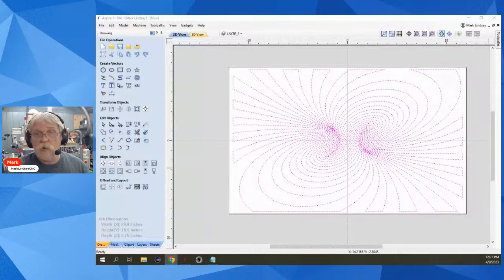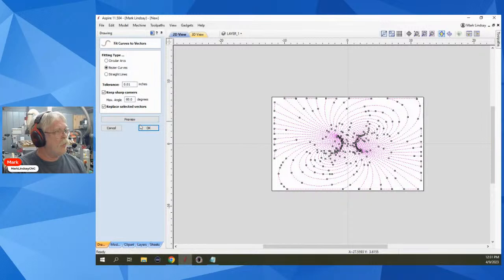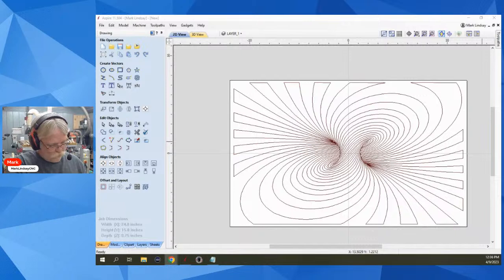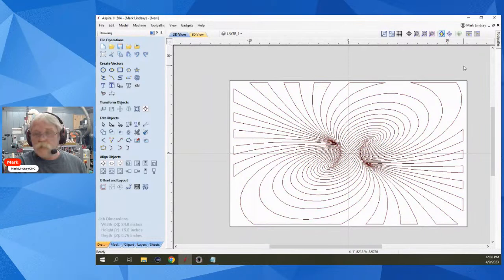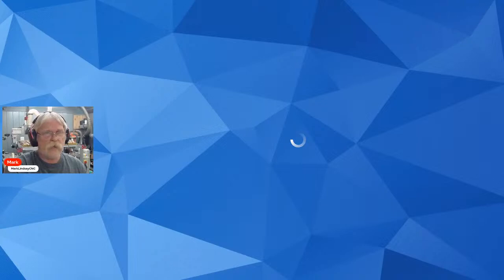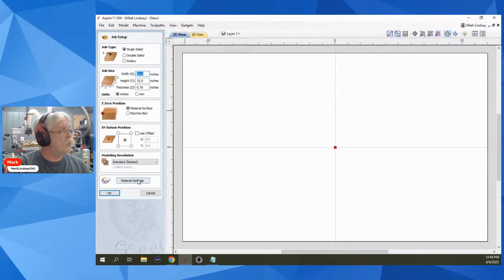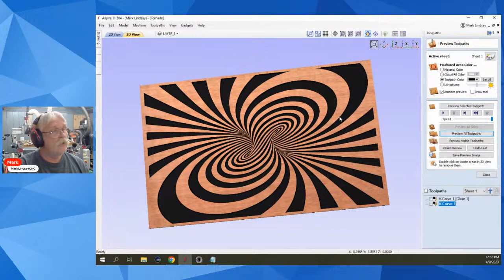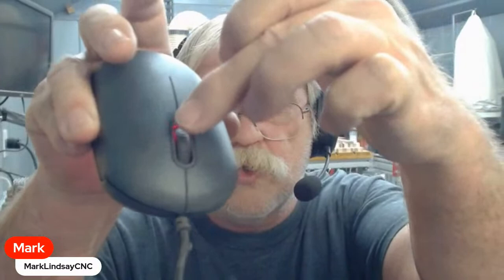Live Q&A #186 – Z Zero Position - Machine Bed or Material Surface?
Click MORE!

This week I will answer your questions about setting Z zero position to the machine bed vs the material surface in Vectric Aspire!

I will also I'll answer your general CNC or Vectric Software question! So, join me at Noon Pacific Time, 3 pm Eastern Time for this week’s Live Q&A, and get your questions answered!

Link to the Fulton Panel Max clam system I have, but HAVE NOT used yet

A Public Domain collection of design sources. Check all 3 pages, as there are some very unique and interesting sources of design ideas and materials

I proudly use Streamyard to create these Live Streams. Check it out for yourself!